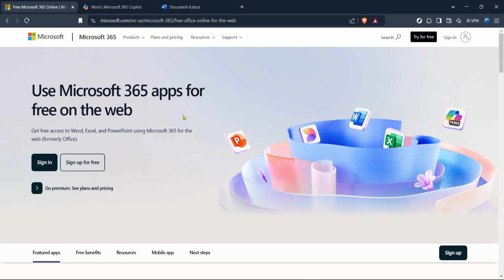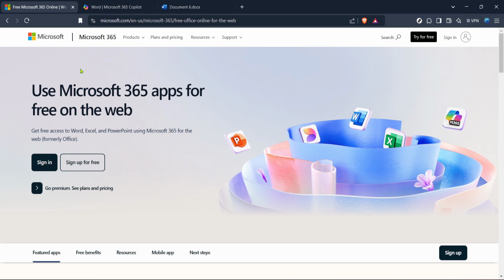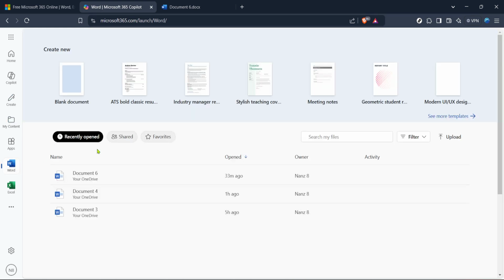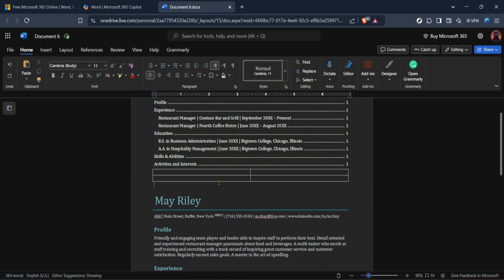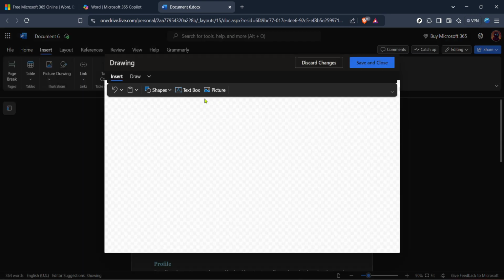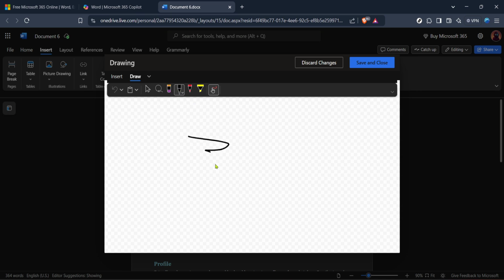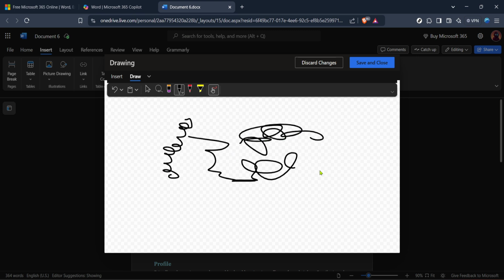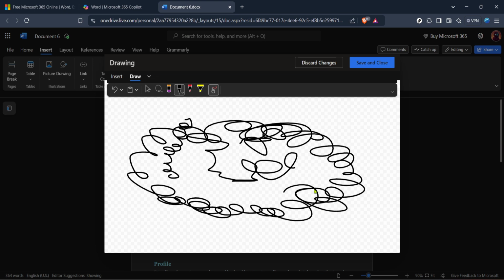How to Draw in Microsoft Word 365 (Full 2025 Guide)